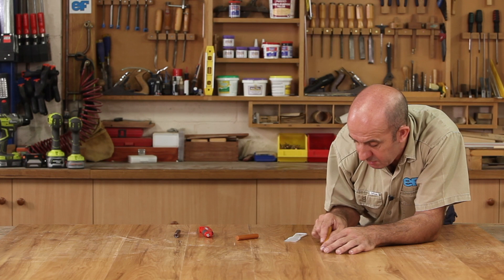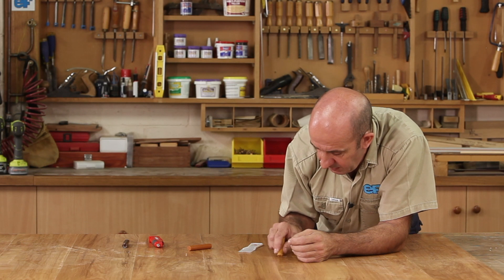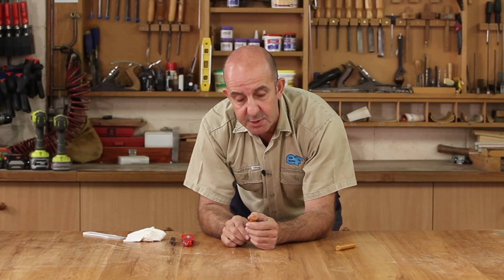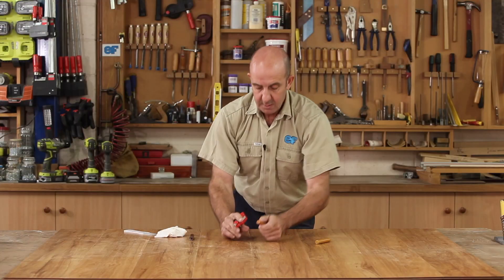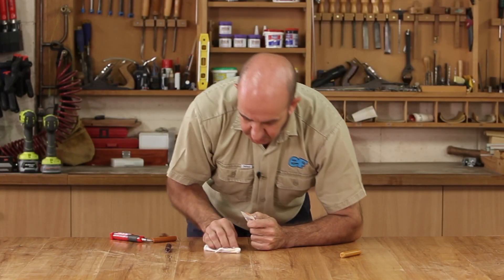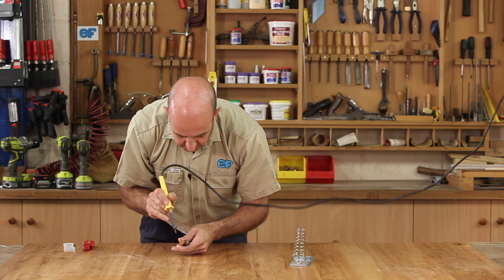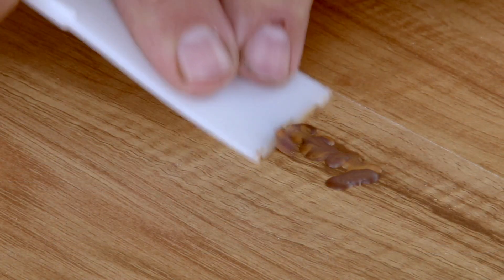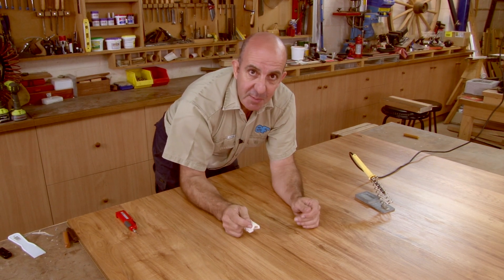Waxstix Touch Up Sticks